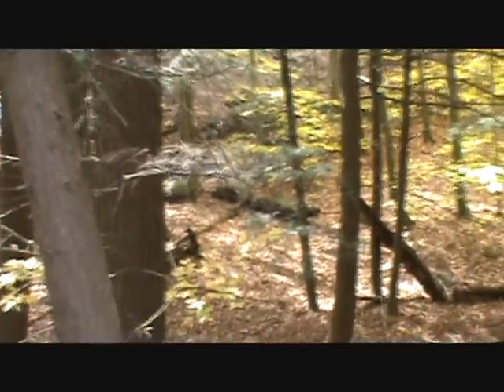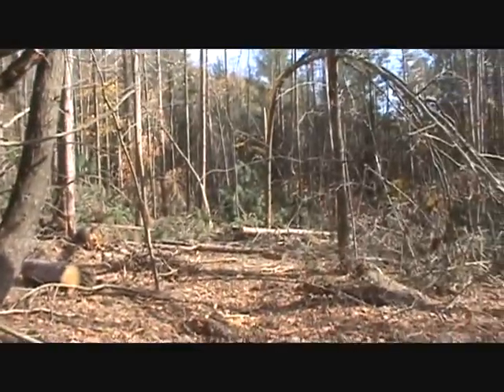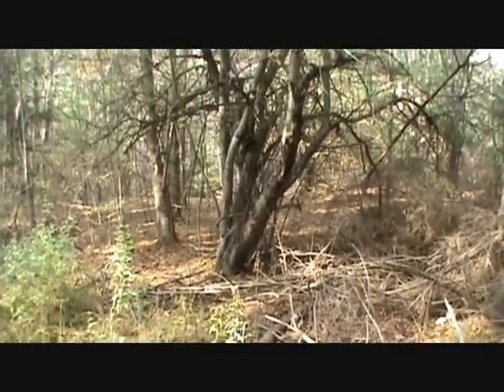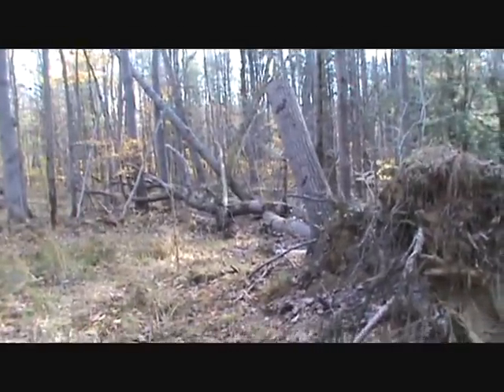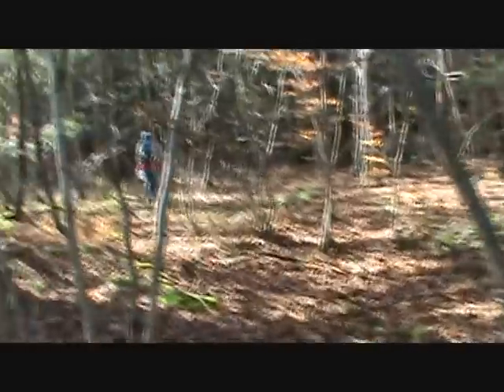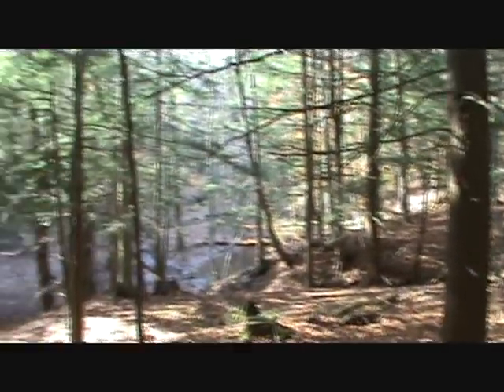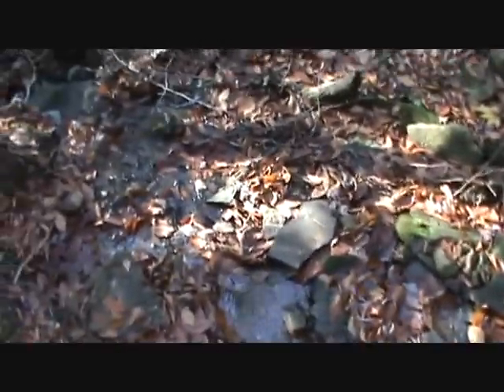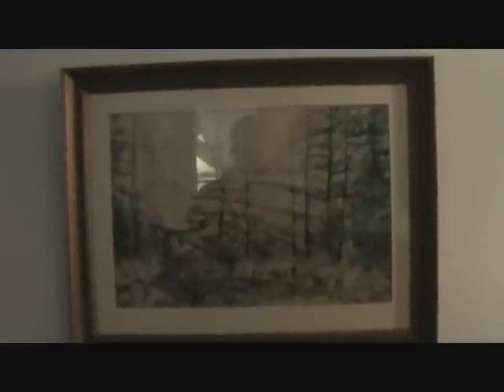Backpacking Tour of Our Land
Just spending a few hours with us as we get some exercise.  We didn't have time to stop and start a fire, and make food or tea.  I hope that it is not too boring.  Cathy and I had a great time out in the woods.